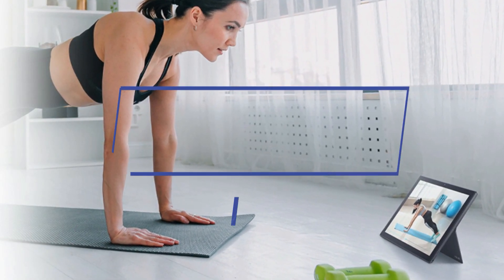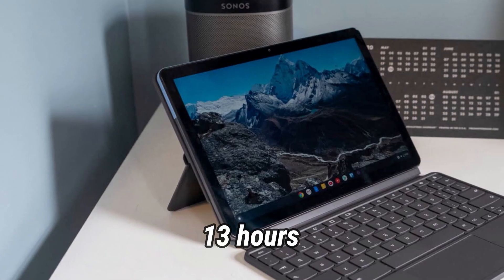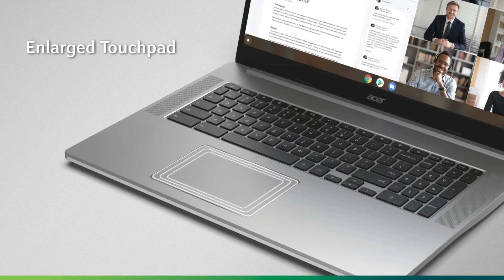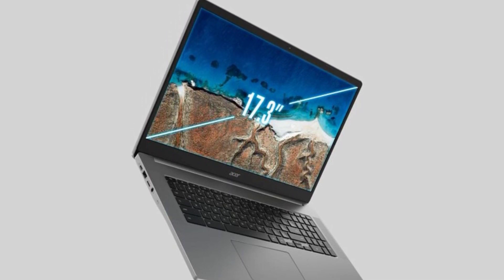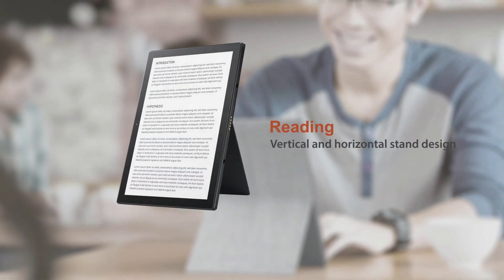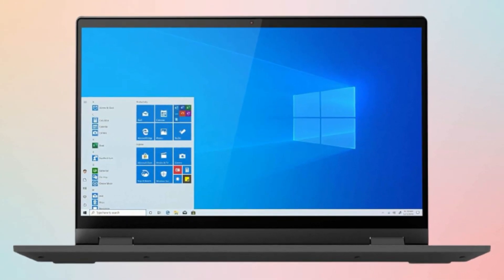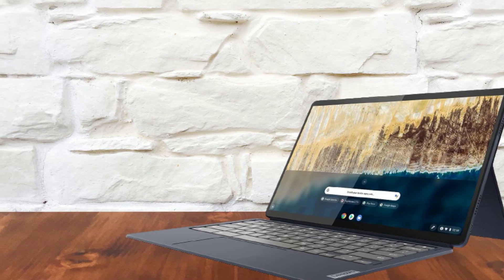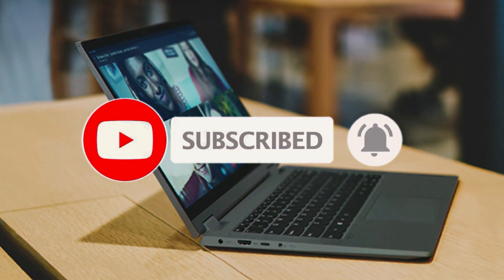Top 5 Best laptops under $500 in 2023 | Best budget laptops under $500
►US Links◄
➜ 5 Lenovo Chromebook Duet
➜ 4 Acer Chromebook 317
➜ 3 Asus Chromebook Detachable CM3
➜ 2  Lenovo IdeaPad Flex 5 14 (Intel)
➜ 1 Lenovo Duet 5 Chromebook

If you're on a budget but still need a reliable laptop for work, study, or everyday use, you're in the right place. In this video, we'll introduce you to the top laptops under $500 in 2023, proving that you can have quality computing without breaking the bank.